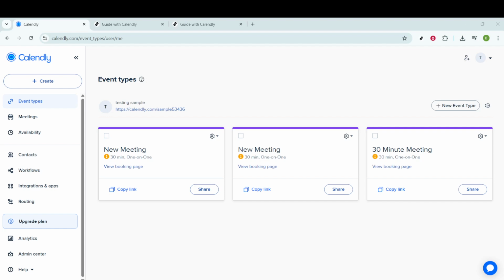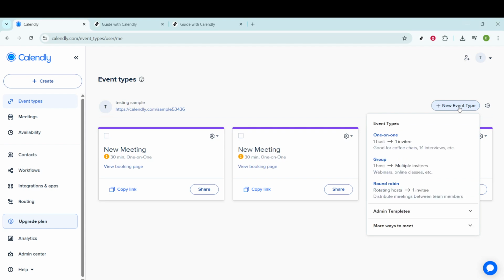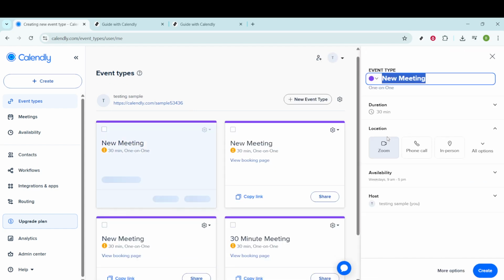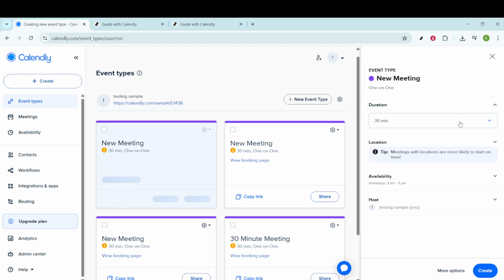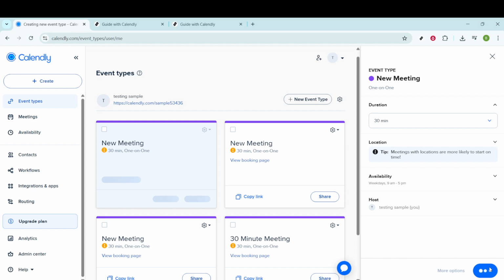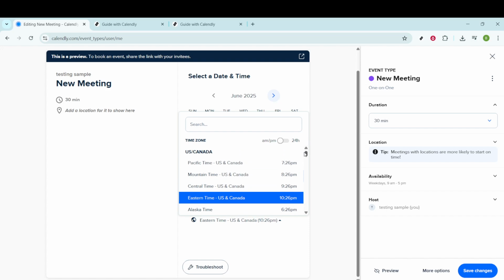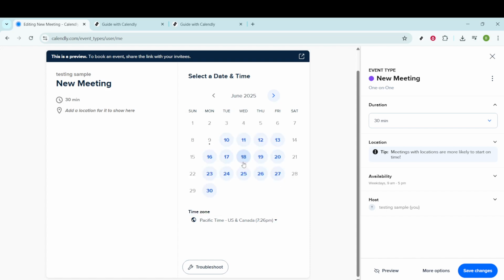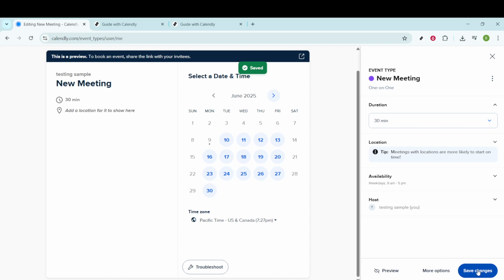How to Lock Time Zone in Calendly [2026 Full Guide]